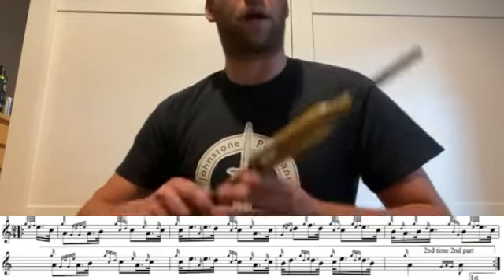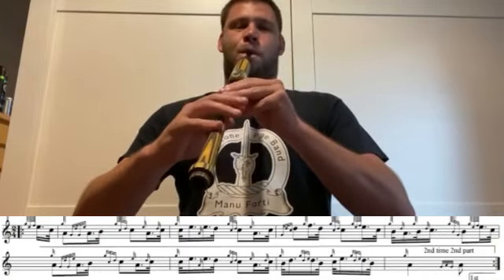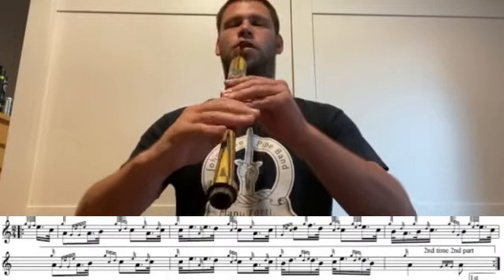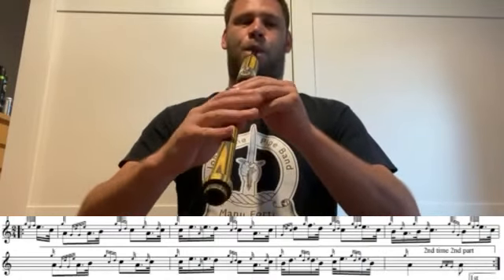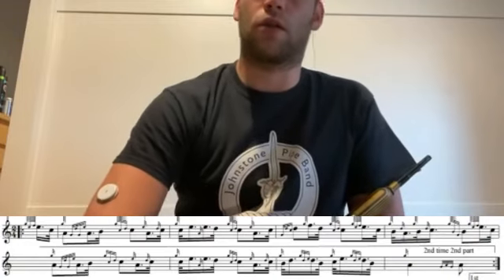82 Allan Dodd’s Farewell to Scotland - first part tutorial (Keith Bowes Bagpipe Lessons)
Tutorial Video.
Allan Dodd’s Farewell to Scotland - first part tutorial